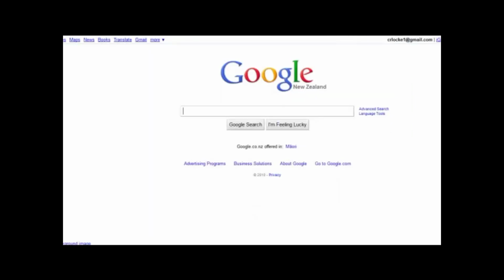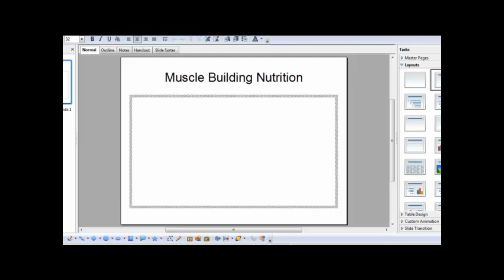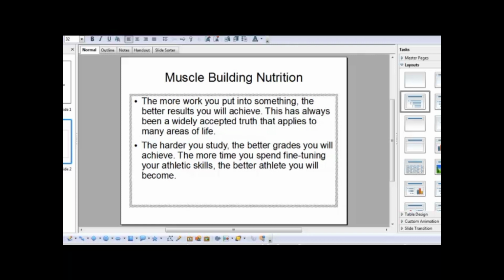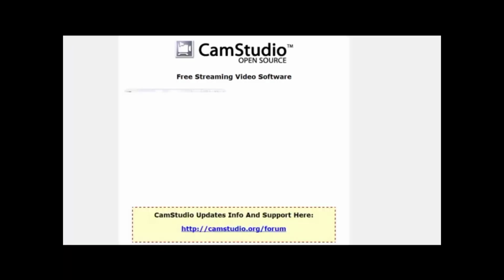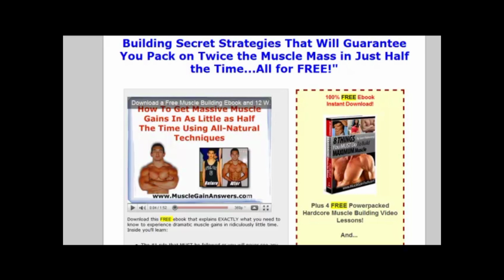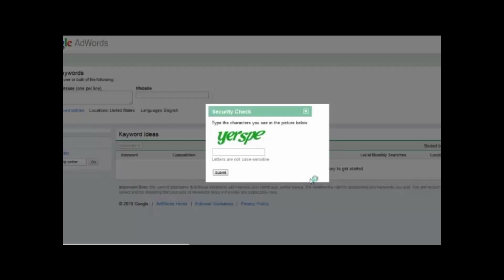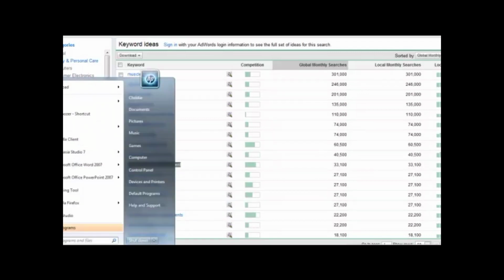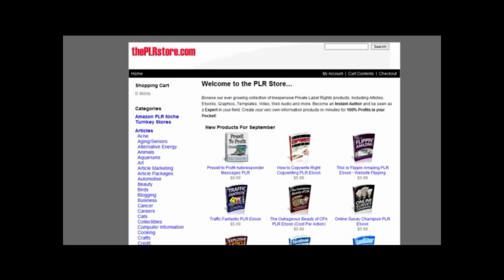# PART-1 How To Make Great Income With Video Marketing Blueprint ##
How To Make Great Income With Video Marketing Blueprint